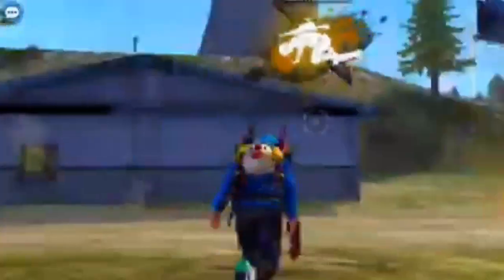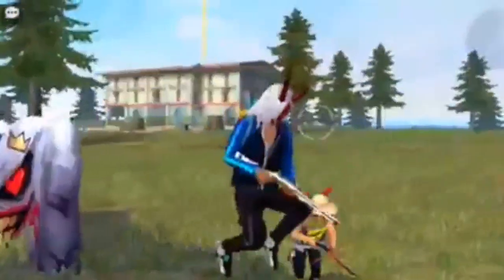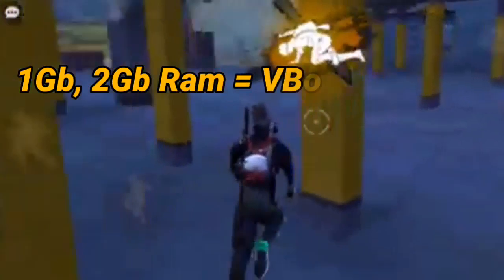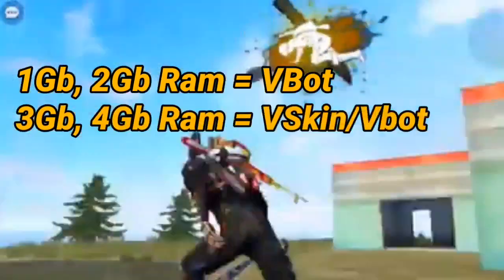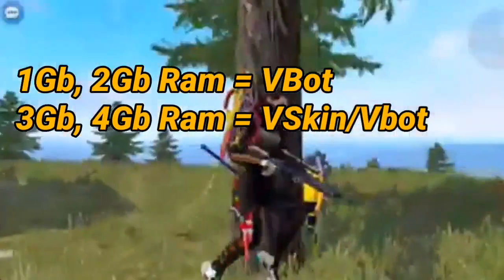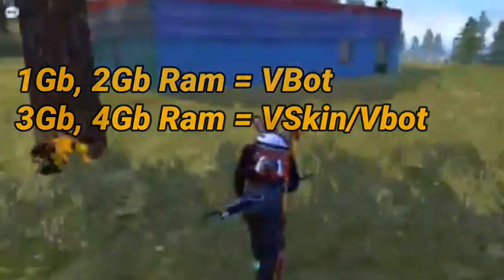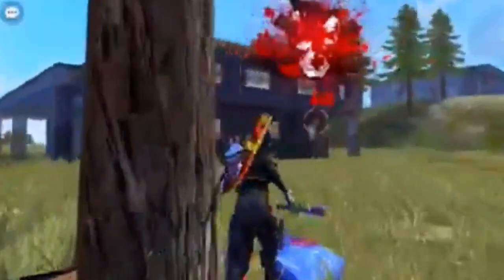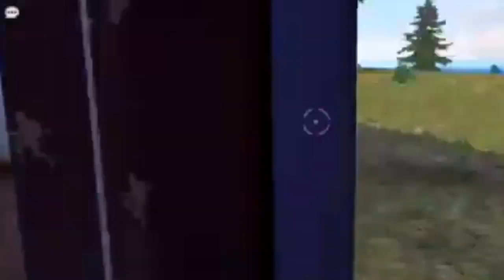Free Fire Lag Fix + Movement speed Increase | Lag fix config file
Hi guys
  If you are a low end device player and you are facing lag problem in free fire then this video is for you. This file will fix autoback problem and lag problem. The main benefit is that this file will increase your movement speed.

🔥Config File Benefits🔥
👉No Force close
👉High Movement Speed
👉No auto back
👉Support all devices
👉Battery saver
👉Fast loby loading
👉100% Anti Ban
👉Support ultra graphics
👉Unlock 40fps to 60fps
👉No in-game bugs
👉Compressed data